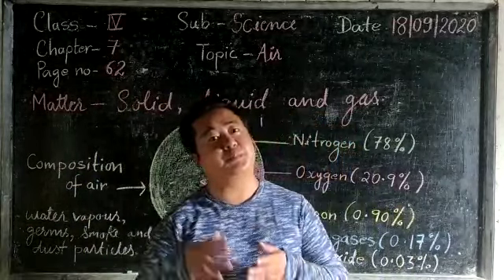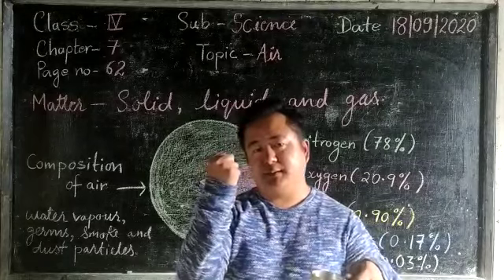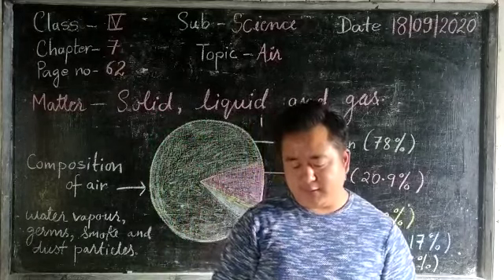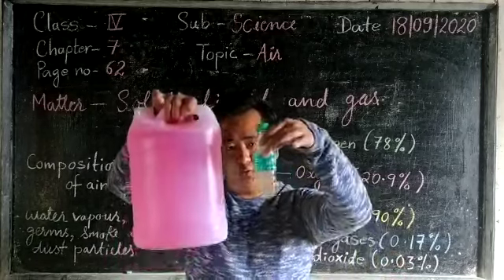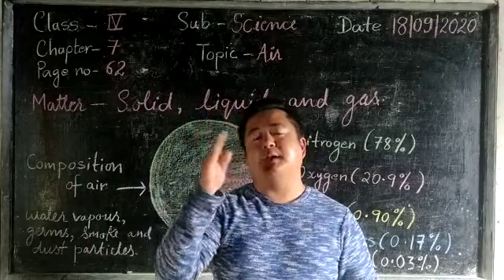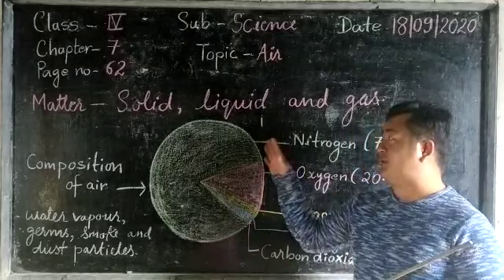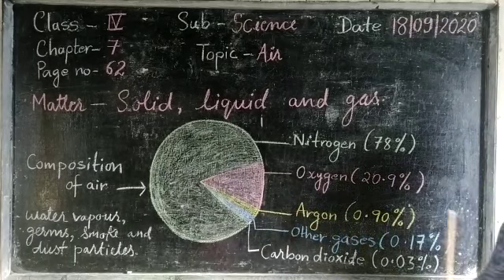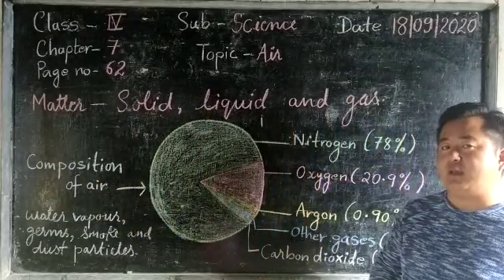Class 4 Science - Air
Mr. Lavan Lepcha